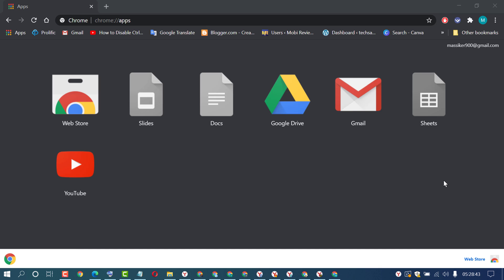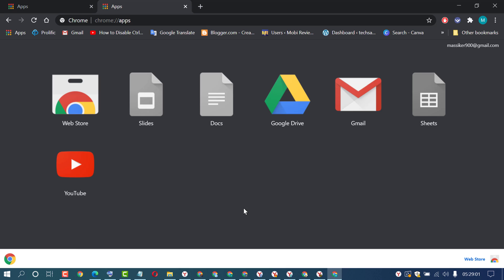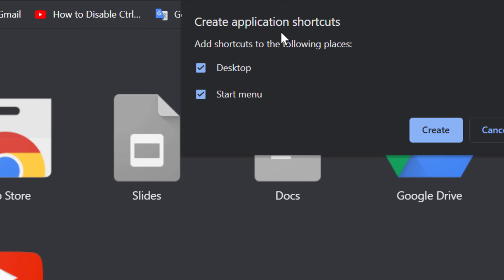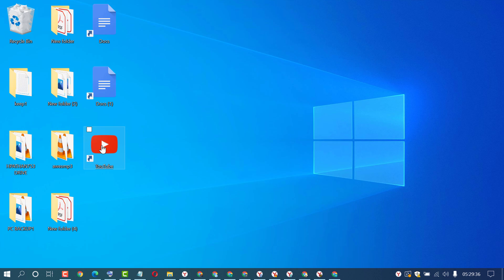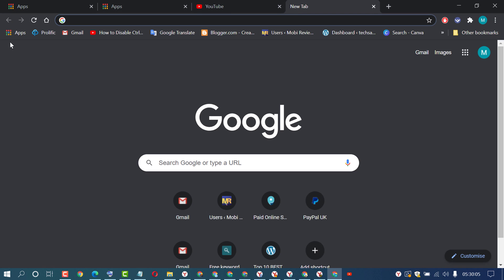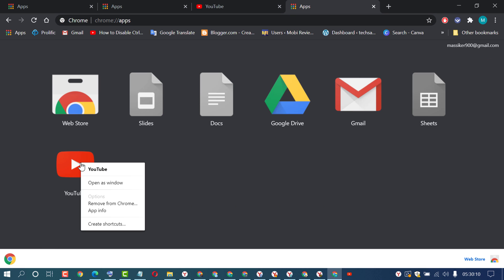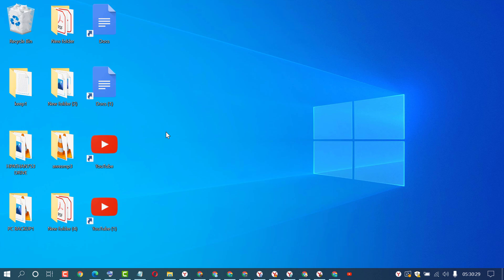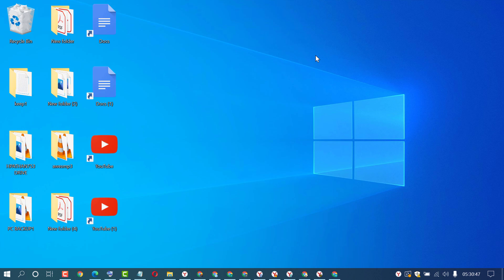How to Add YouTube to Your Windows Taskbar